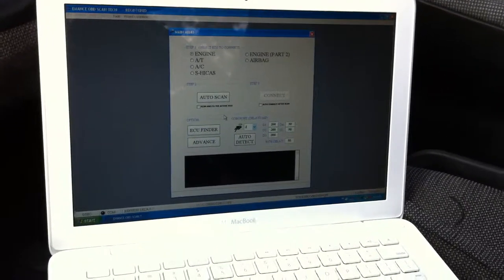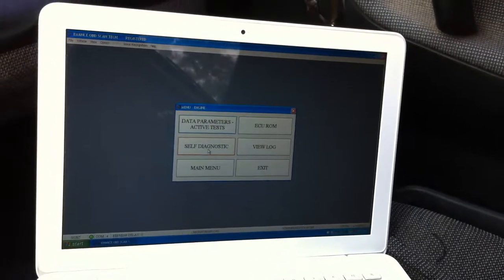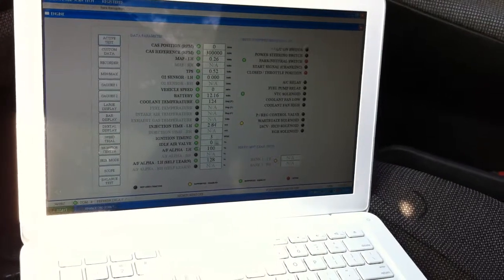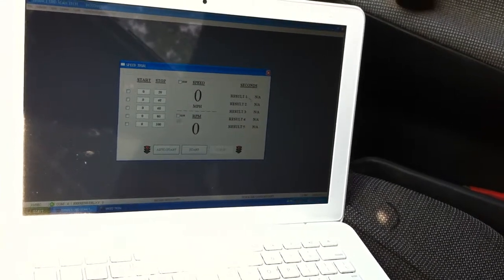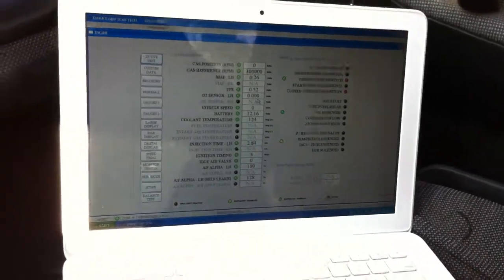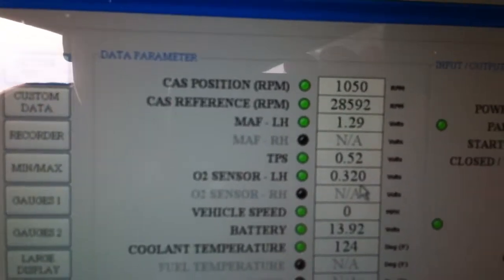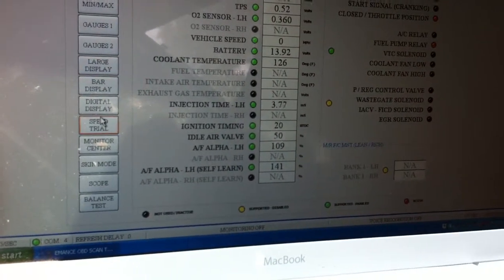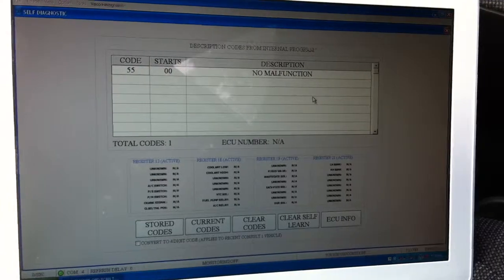240sx Tech Tool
1993 KA24DE
Automatic
CP Pistons
Stage 2 Crower Cams
SuperTech Valves

Nissan Consult Cable